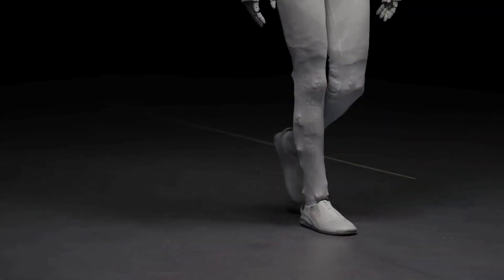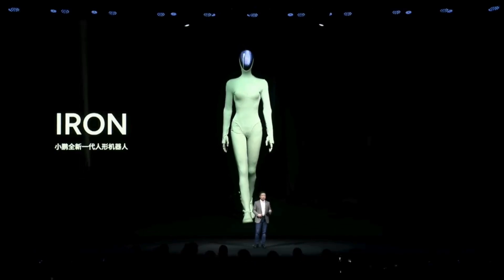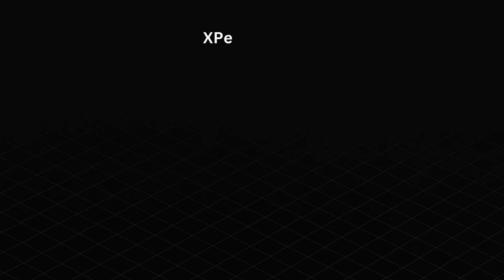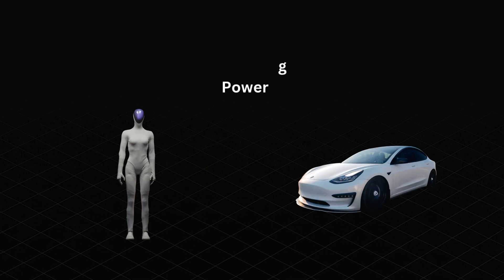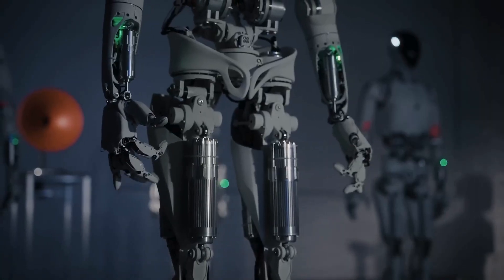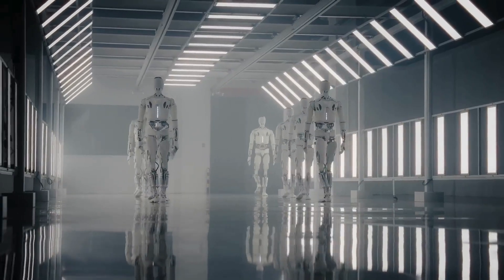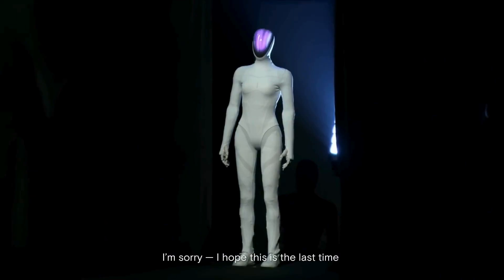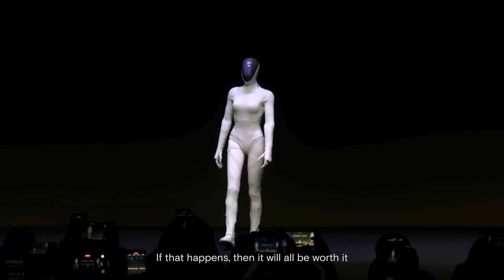China’s New AI Robot Is TOO Real – XPENG IRON Shocked Everyone!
In this video, I react to XPENG’s mind-blowing reveal: a robot with synthetic skin, 82 joints, 22 in the hands, and a solid-state battery. It moves so smoothly people thought it was a human in disguise… until XPENG’s CEO cut it open live on stage!

This might be the most realistic AI robot ever built — and it could change how we think about machines, work, and the future of technology.

Studio Equipment:
Maono Dynamic Microphone
Rode Stuido Arm
Turtleneck Sweater
Ergonomic Office Chair